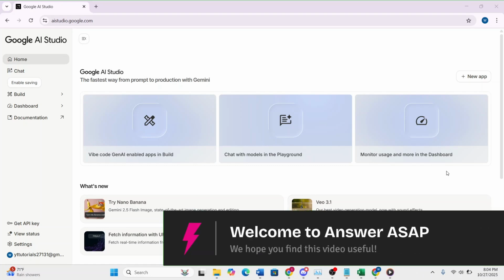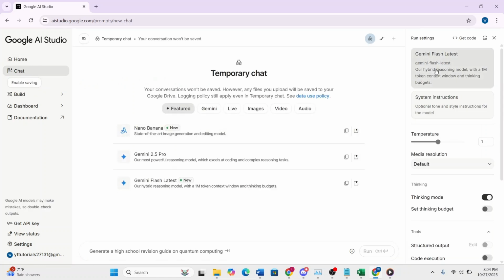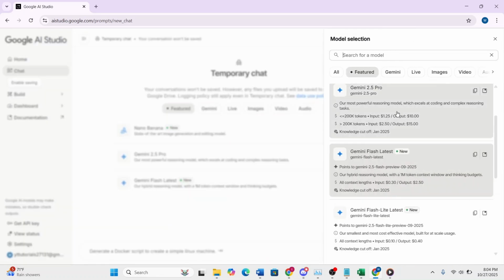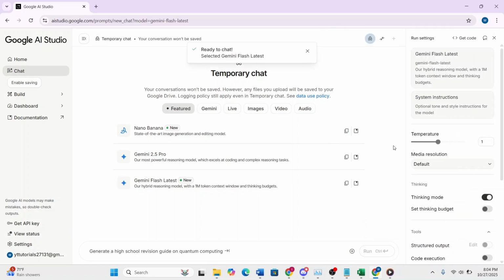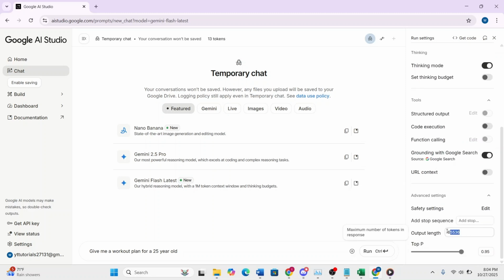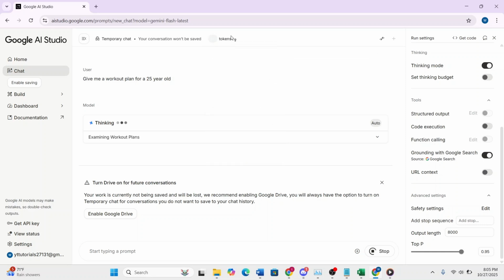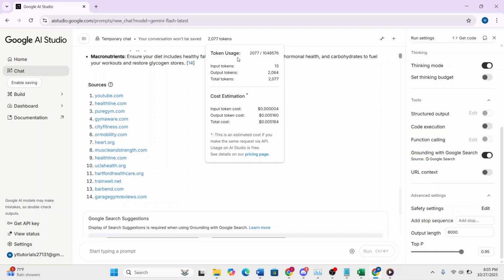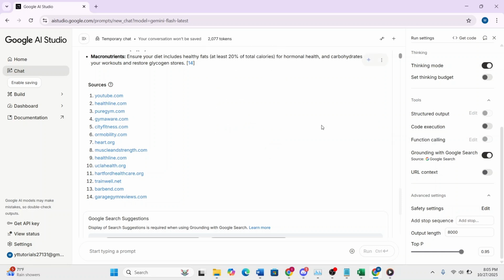How to ESTIMATE COST FOR GOOGLE AI STUDIO REQUESTS (Step by Step)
This guide shows you how to estimate cost for Google AI Studio requests to calculate API usage expenses based on tokens, model selection, and request volume. Please consider liking the video and letting us know if you have any comments, ideas or questions, we really appreciate any feedback! We have plenty of other tutorials on our channel so come and see if we can help you with anything else :)